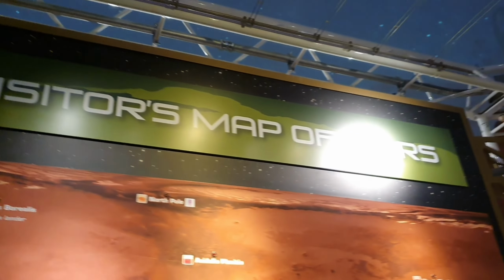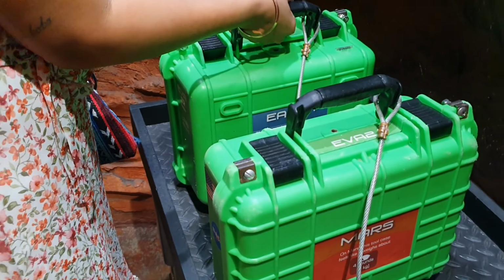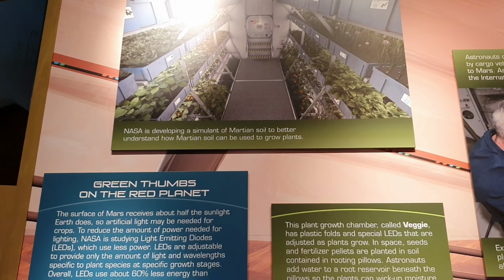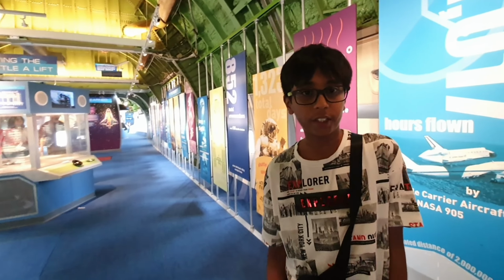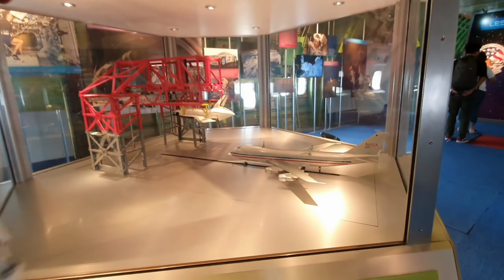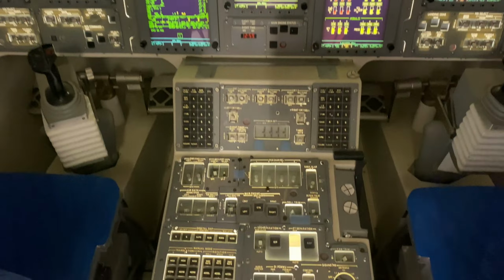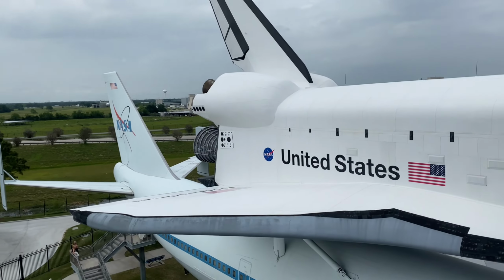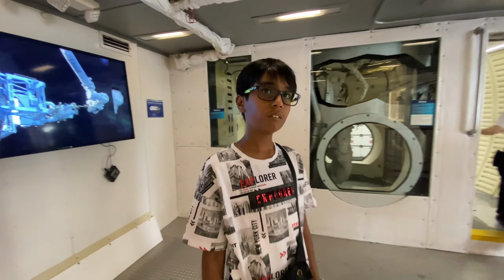Space Center Houston|Texas|USA (Part 2)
In the 2nd and final part of Space Center Houston (which is not the end of my USA trip!) I cover the remaining aspects of the space center. I recommend you check out the first part before watching this as it is a continuation of the first part.